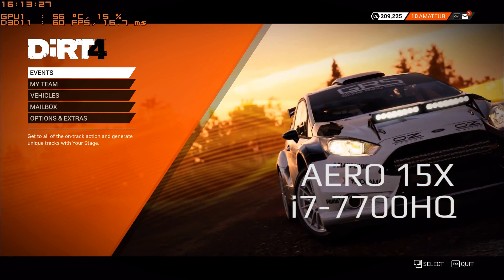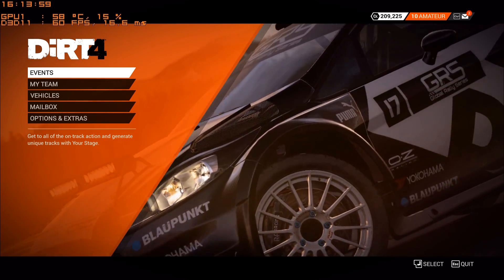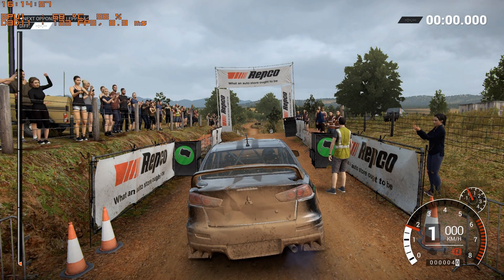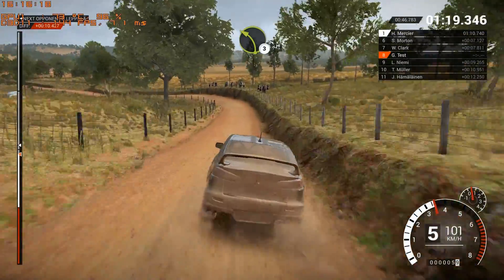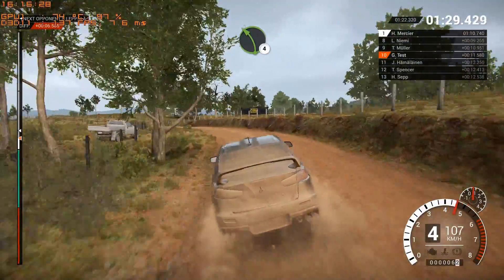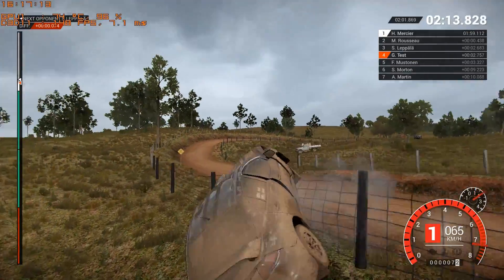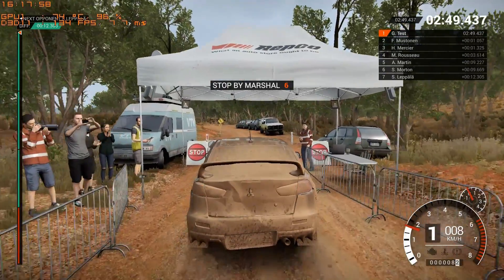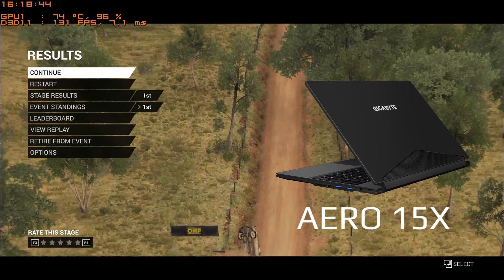In-Game FPS Test: GIGABYTE AERO 15X Gaming Laptop w/GTX 1070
Check out the video for the in-game FPS test on newly launched portable gaming laptop: AERO 15X. It features premium hardware including Intel Core i7-7700HQ processor and NVIDIA GeForce GTX 1070 graphic with 8G VRAM. The game we have test on is Dirt 4 and you'll be definitely impressed by the smooth gameplay on AERO 15X!